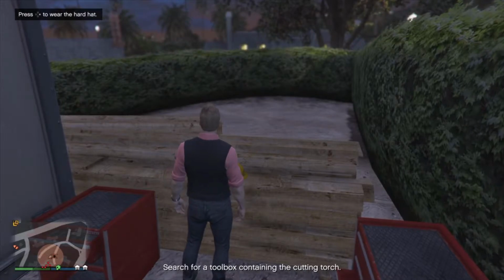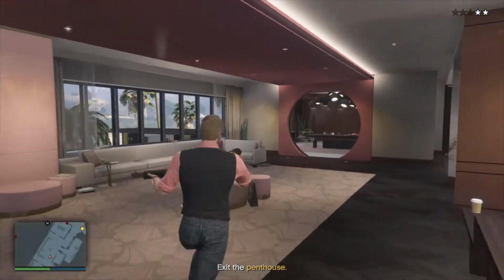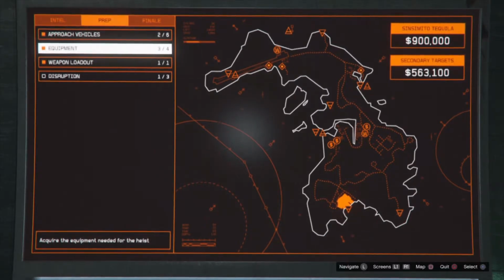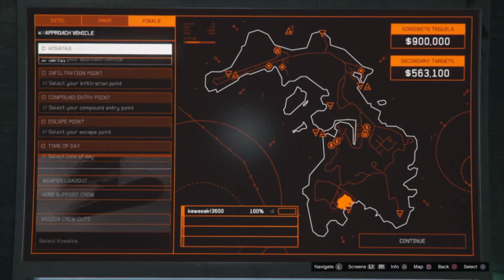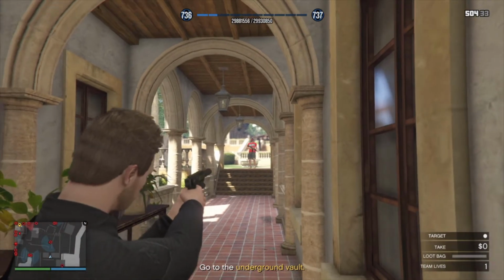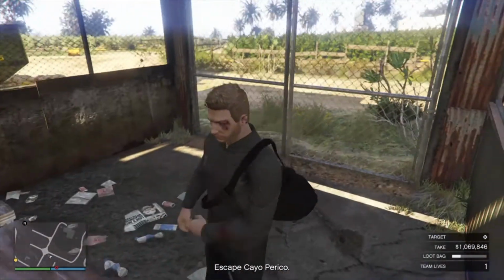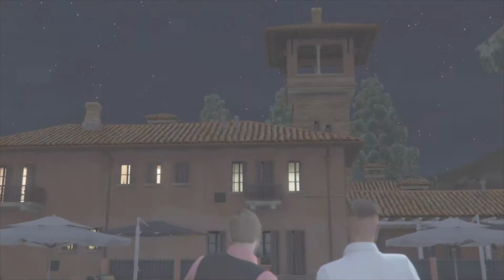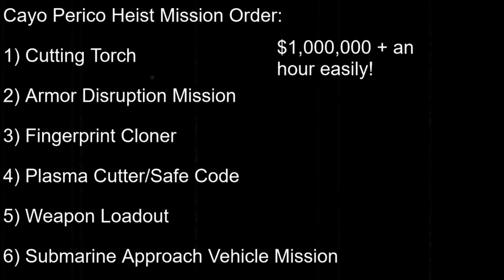GTA Online: The FASTEST Way to do The Cayo Perico Heist SOLO Guide - ($1,000,000 + an Hour EASY)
What's up guys! In this video I show the fastest way to do the Heist, I show the exact order in which I complete the Missions! Doing the heist this way you can easily make $1,000,000 + an hour! The reason I say $1,000,000 is because the Tequila is only $900,000! I recommend just doing it though because the heist only takes an hour or so!

I also recommend to not cheat on or glitch the disruption missions out, the reason is that Rockstar Games may find a way to make this harder because people are finding ways to glitch it out! I also saw there is a glitch to replay the heist I recommend to not do this!